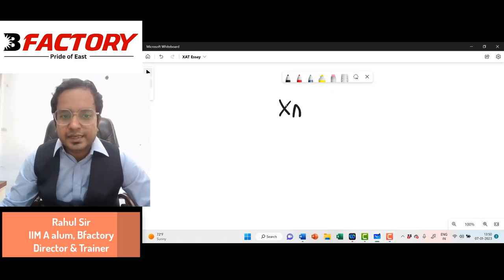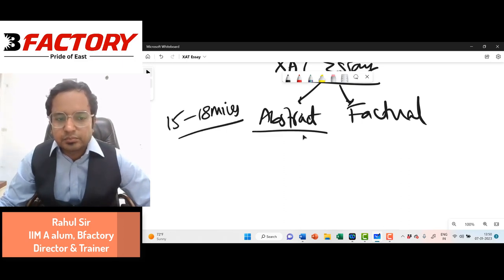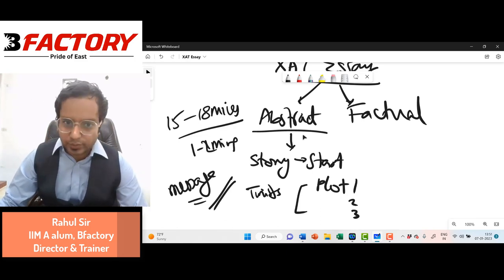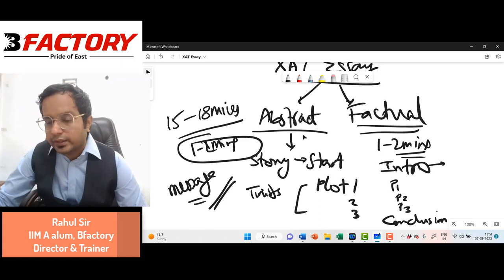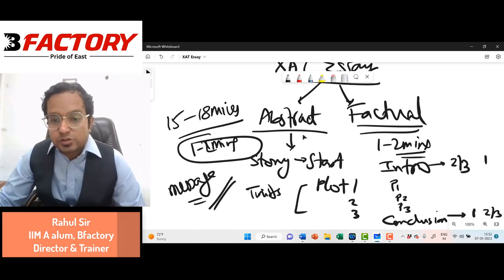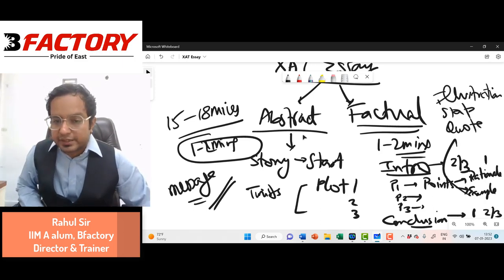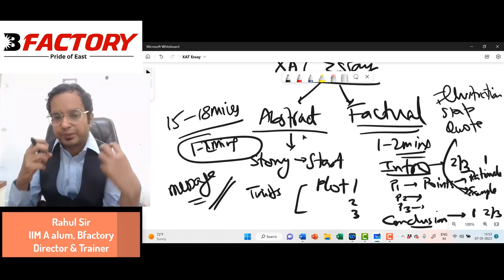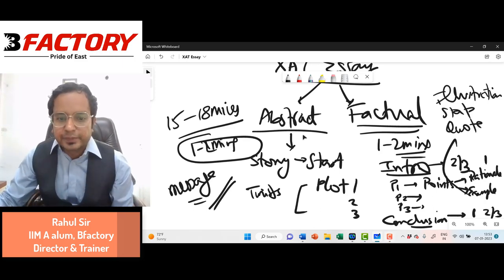How to write a winning XAT Essay?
Register here if you are interested in MBA Preparation with IIM, NIT, BIT, IIIT alumni with 99-99.9 percentile in CAT-XAT Exams